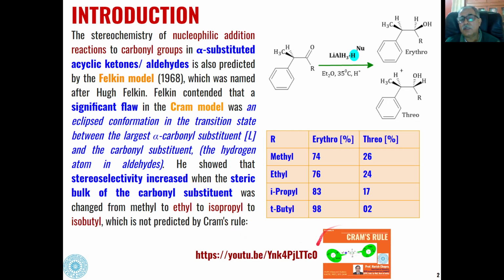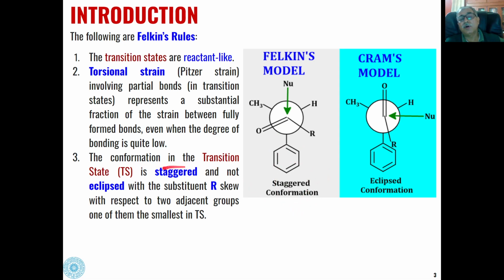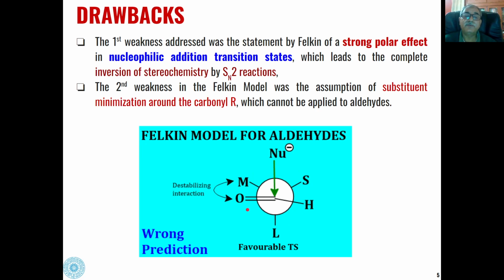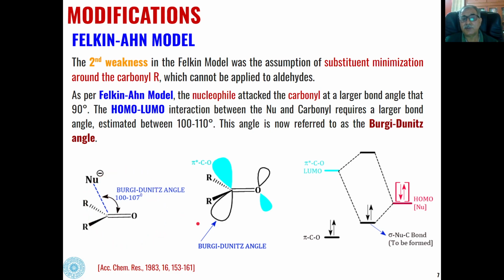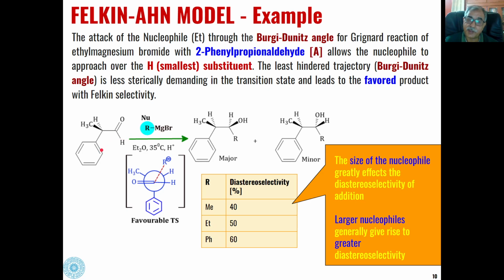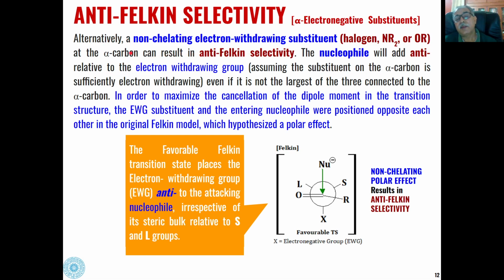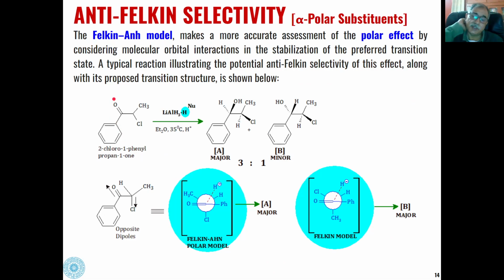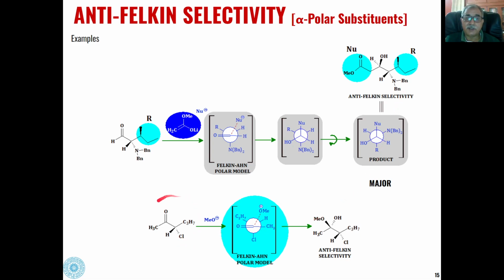FELKIN'S RULE | Prepare for JEE, NEET, JAM, NET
Learn FELKIN'S RULE in detail with this online chemistry class. Preparation for CSIR-NET GATE IIT-JAM.